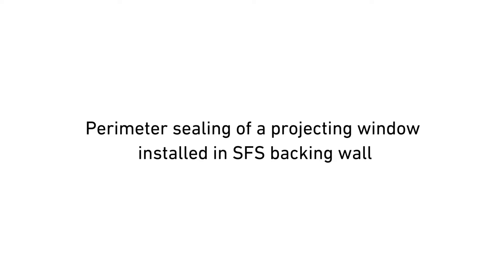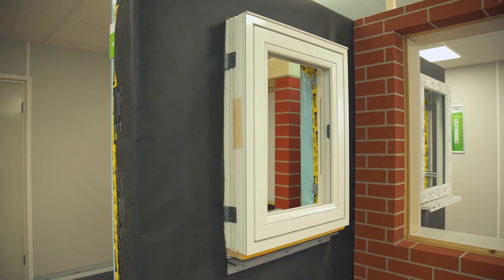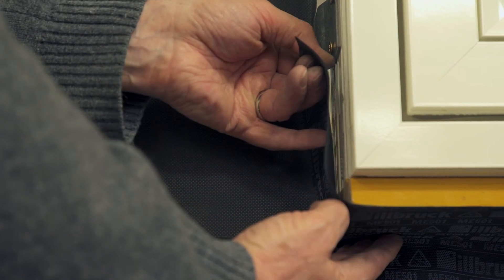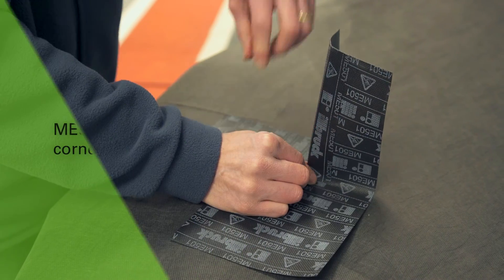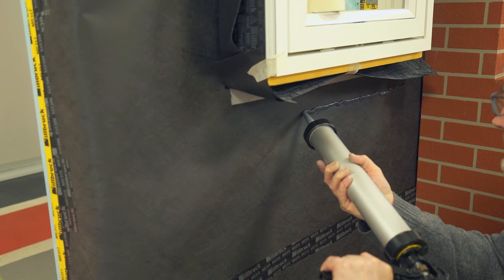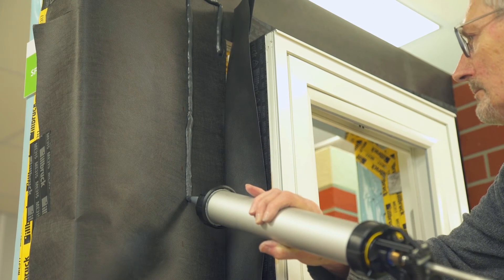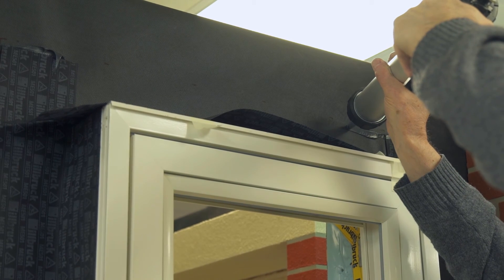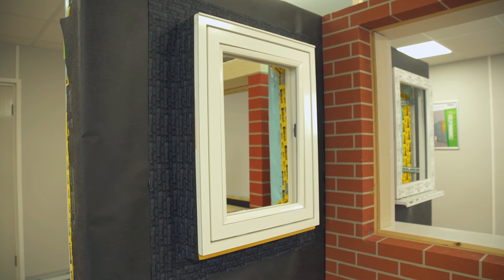Projecting Window Perimeter Sealing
Lightweight steel framing systems (SFS) are very commonly used in modern construction and this video demonstrates how windows are typically sealed to the steel backing wall to provide weather and airtightness in conjunction with the overall building envelope. The correct application of illbruck BBA accredited ME501 Duo Window Membrane HD and SP925 Adhesive is demonstrated. The ME501 is increasingly favoured as a more technical alternative to conventional EPDM membranes.